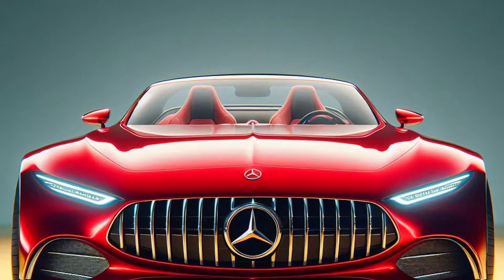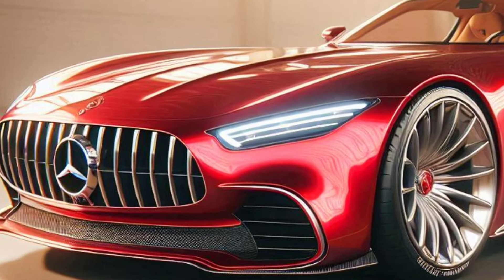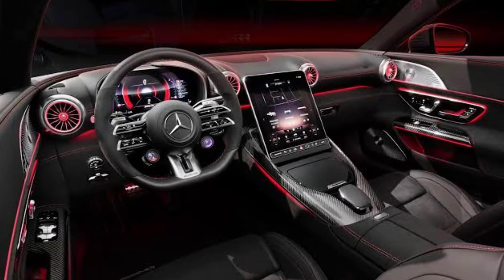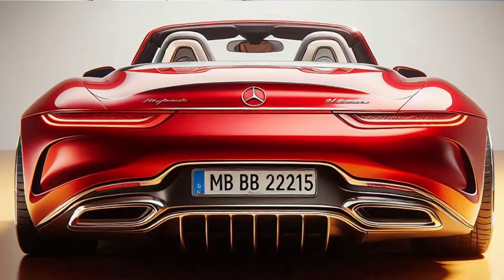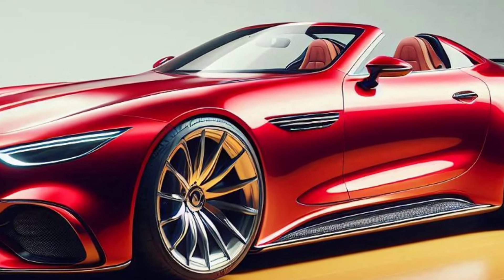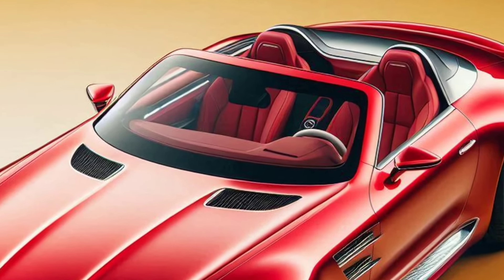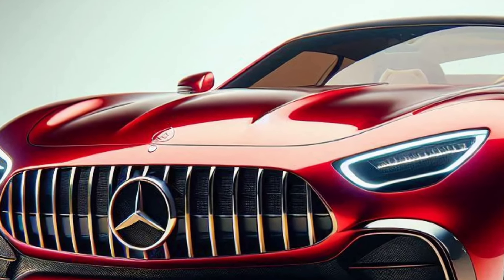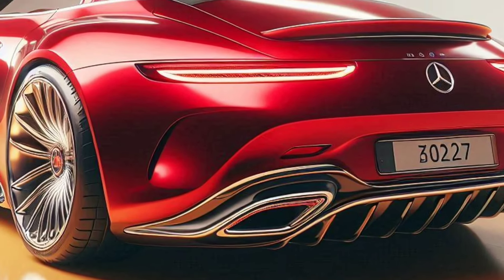All-New 2025 Mercedes Maybach SL Speedster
The All New 2025 Mercedes Maybach SL Speedster is an automotive masterpiece that combines luxury and speed. With an elegant and aerodynamic exterior design, as well as a luxurious interior equipped with premium Nappa leather seats and the latest MBUX entertainment system, this car offers unrivaled comfort and style. Powered by a twin-turbocharged V8 engine producing 630 hp, the SL Speedster can reach speeds of 0-100 km/h in 3.5 seconds. Equipped with advanced technologies such as an automatic braking system and parking assistant, the 2025 Mercedes Maybach SL Speedster is a symbol of luxury, performance and the latest innovation.

2025 Mercedes Maybach SL Speedster
Mercedes Maybach SL Speedster
All New 2025 Mercedes SL Speedster
Mercedes SL Speedster 2025 review
2025 Mercedes Speedster
Maybach SL Speedster features
Mercedes Maybach SL interior
2025 Mercedes Maybach SL specs
Luxury speedster cars
Mercedes Maybach performance
New Mercedes SL Speedster
Mercedes Speedster luxury car
Maybach SL Speedster engine
2025 Maybach SL Speedster design
Mercedes SL Speedster test drive
Maybach luxury cars 2025
Mercedes SL Speedster launch
2025 Mercedes Maybach review
Mercedes Maybach SL Speedster interior
Mercedes Speedster top speed